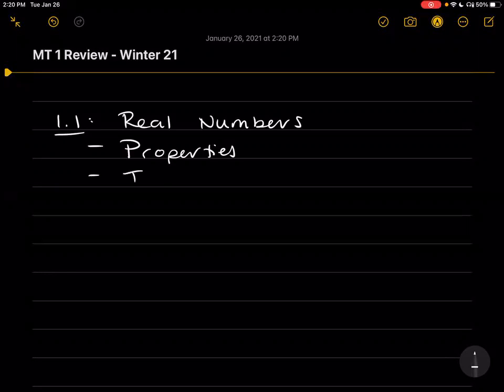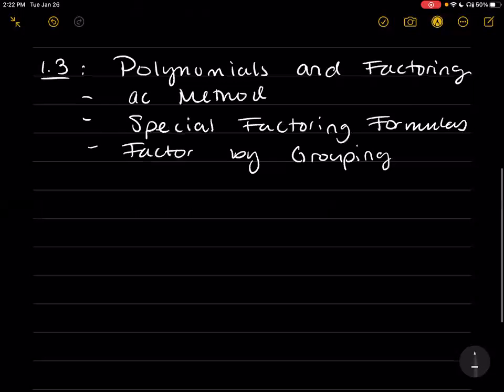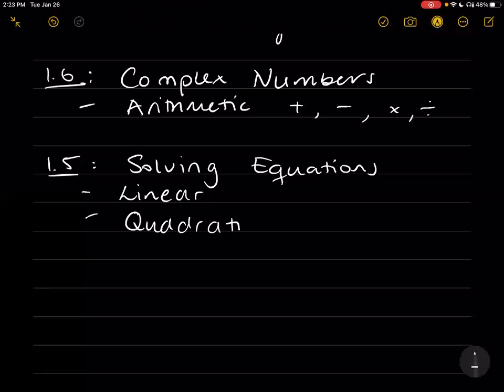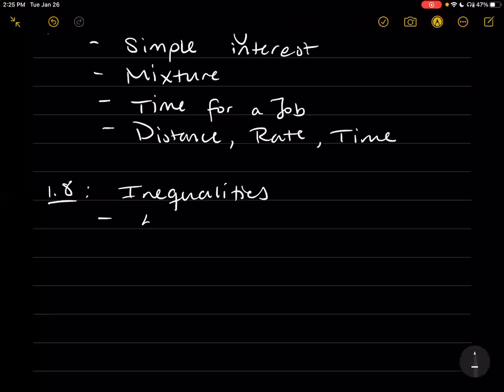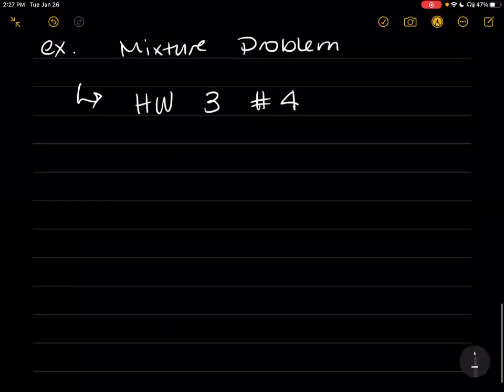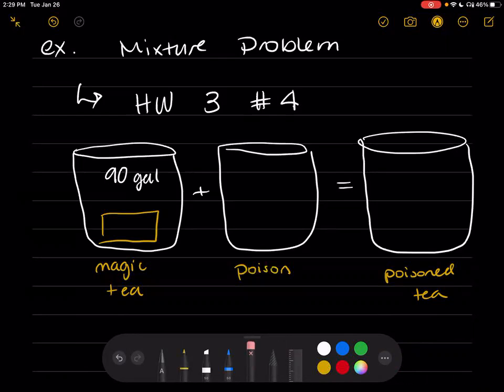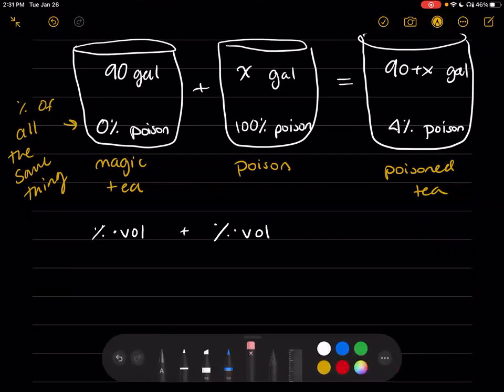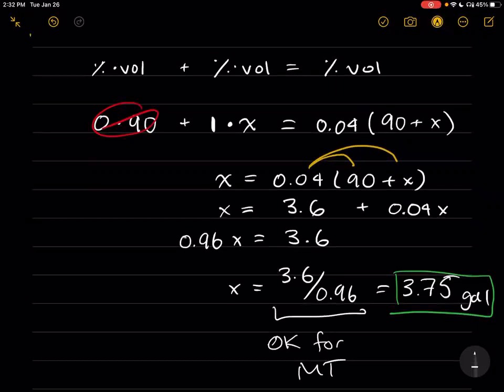MT 1 Review (Math 116 Winter 21)